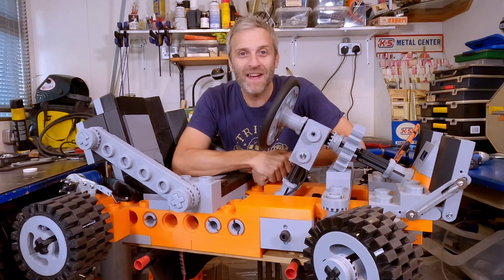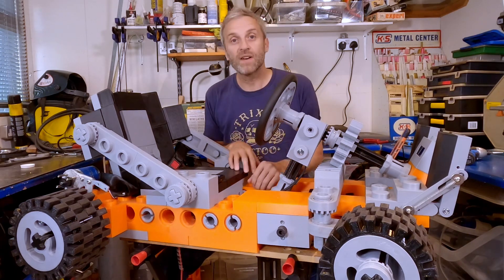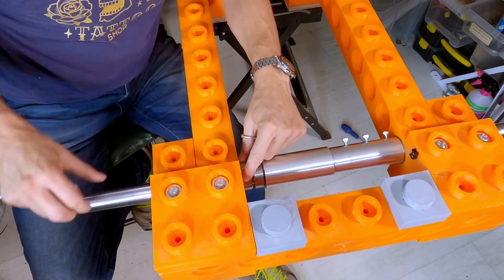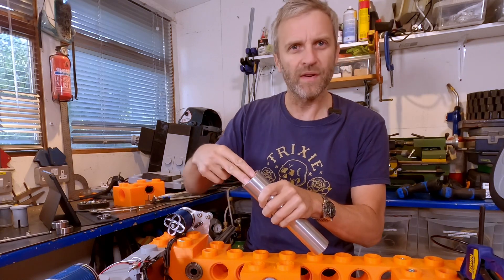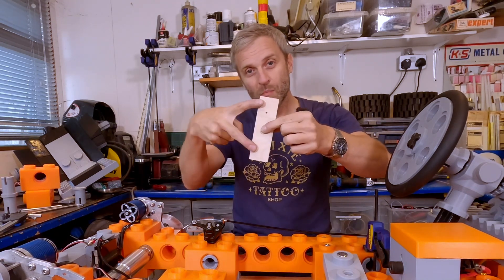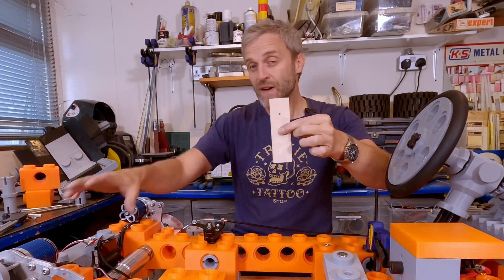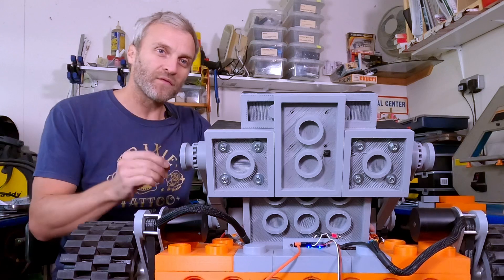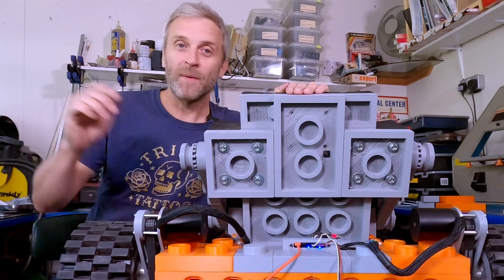XXL LEGO Go-Kart | Rebuild Mark II | #6 - Mantis Hacks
My latest 3D Printed project is this GIANT LEGO Go-Kart large enough for me to ride! In this video I strip down the Mark I version and re-build it as Mark II version which is BIGGER an incorporates an electronics differential!

*In my opinion the A1 and A1 Mini are the best starter printerts on the market when it comes to value for money, ease of use and quality!*
The P1S and X1C are incredible engineerig printers for hobby and proffesional use!

Materials used
Black GET
Orange PolyMax GET
Black PC-Max GET